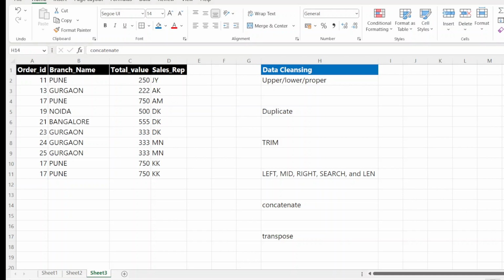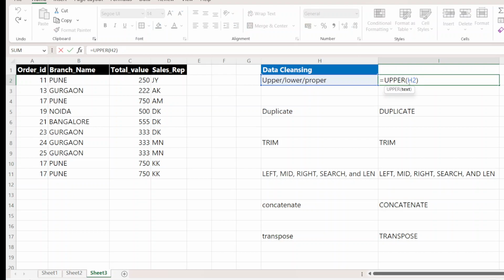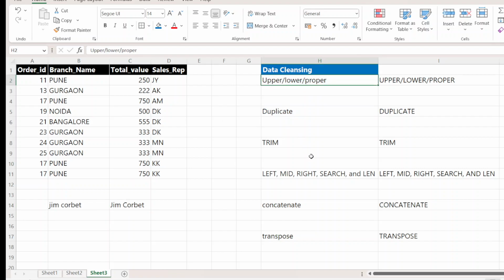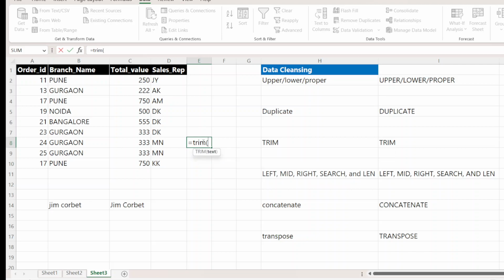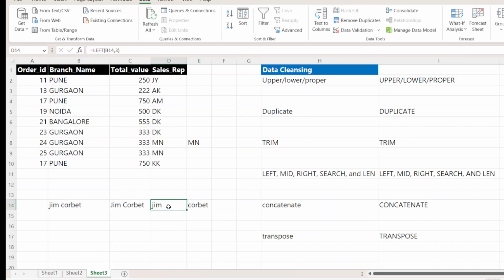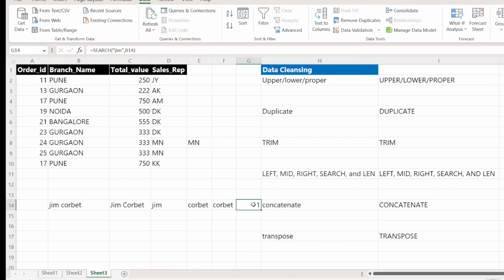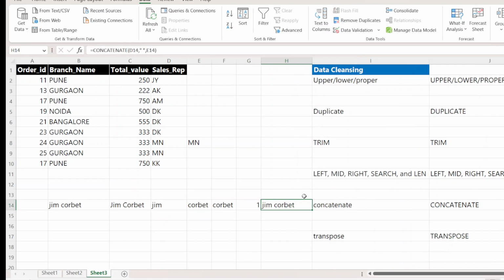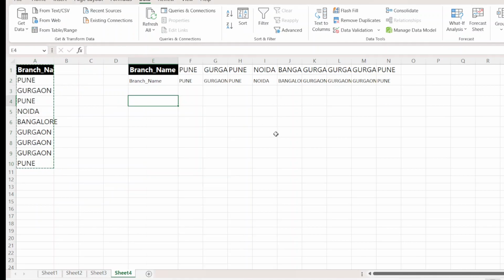Microsoft Excel - Data Cleansing formulas proper,Duplicate,TRIM, SEARCH, and concatenate,transpose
Microsoft Excel - Data Cleansing formulas proper,Duplicate,TRIM,LEFT, MID, RIGHT, SEARCH, concatenate and transpose

UPPER/LOWER/PROPER

DUPLICATE

TRIM

LEFT, MID, RIGHT, SEARCH, AND LEN

CONCATENATE

TRANSPOSE